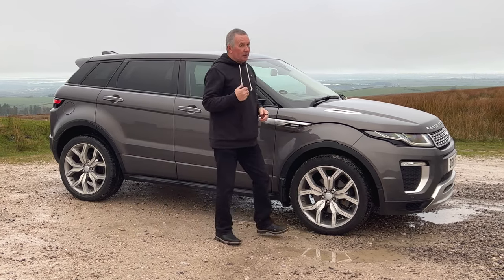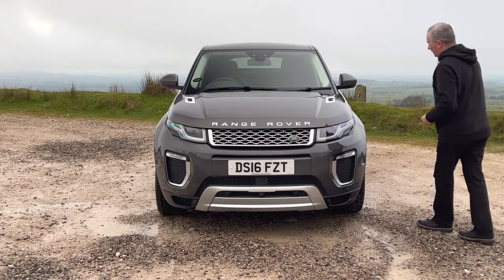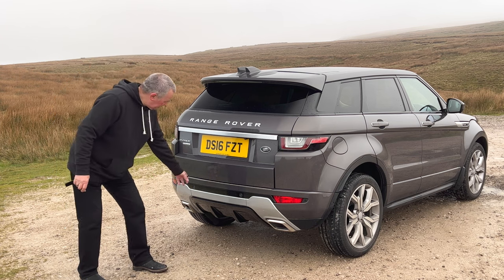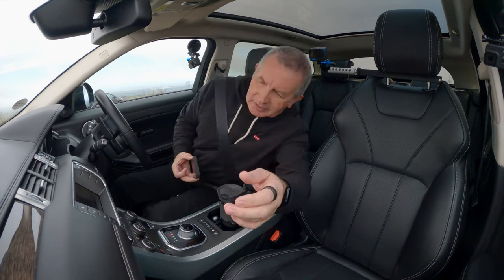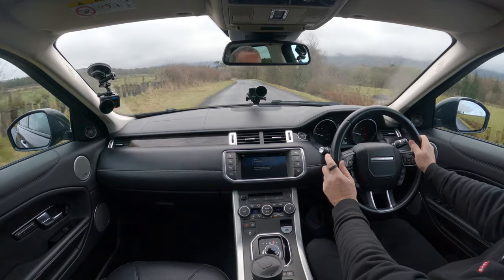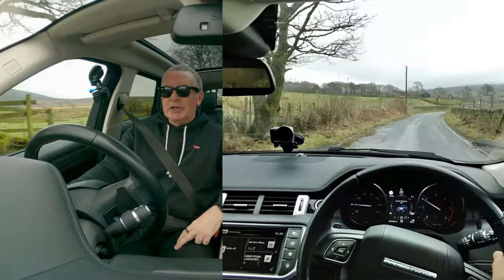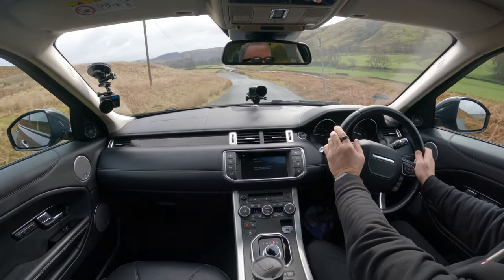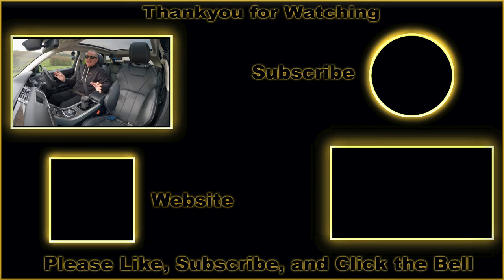2016 Range Rover Evoque 2 0 TD4 Autobiography Auto 4WD 5dr DS16FZT | Review And Test Drive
2016 Range Rover Evoque 2 0 TD4 Autobiography Auto 4WD 5dr DS16FZT | Review And Test Drive